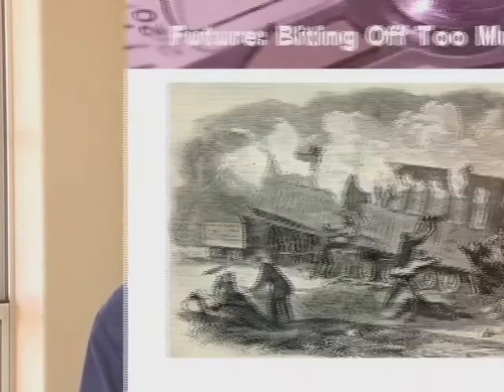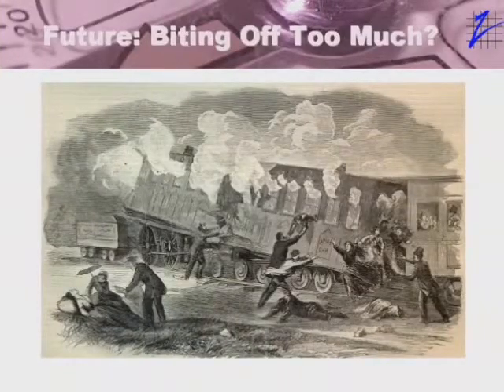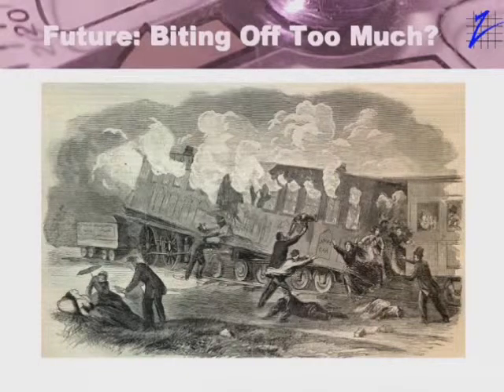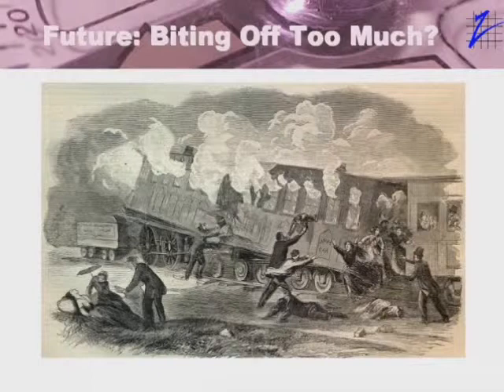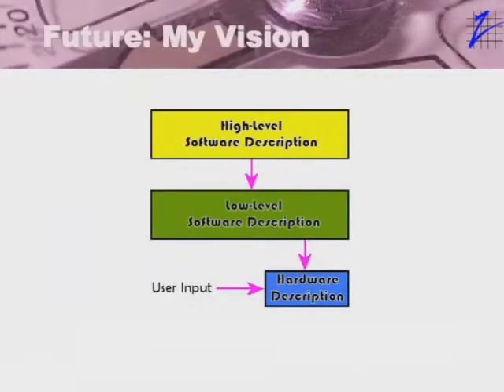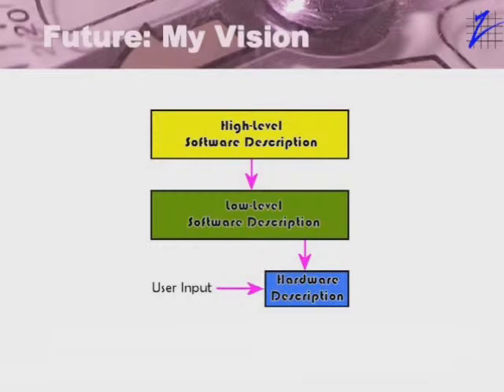Digital Logic Design - Past, Present, and Future - Part 4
Bob Zeidman discusses the past, present, and future of digital logic design in this four-part series.